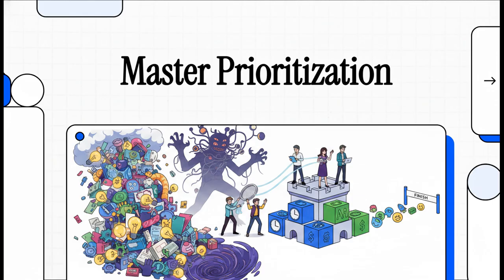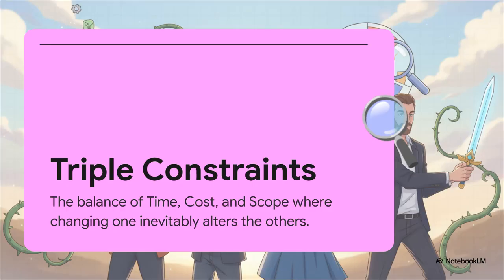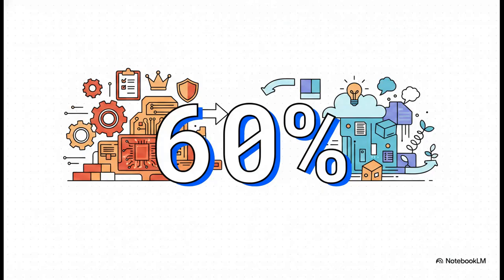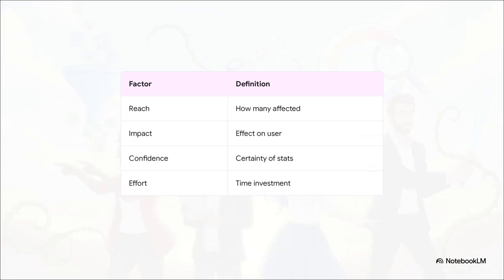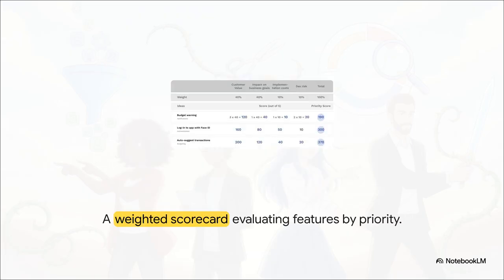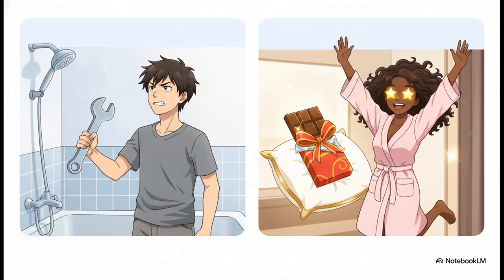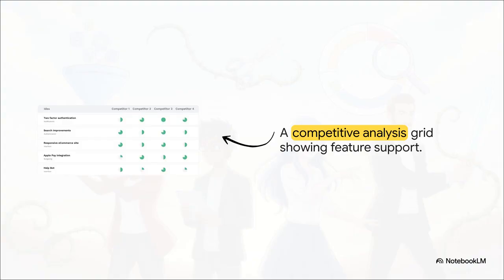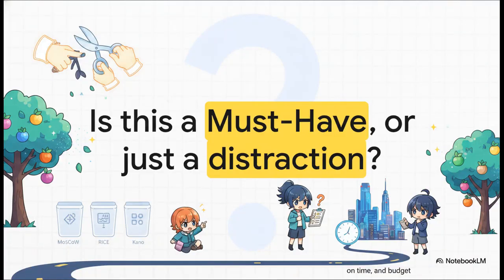Ep. 4: Feature Prioritization & Scope Creep – Using frameworks like MoSCoW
Welcome to Episode 4 of this series! Today, we're focusing on Feature Prioritization and managing Scope Creep, two critical elements in successfully launching any software project or app.

We’ll explore how to use industry-standard frameworks like MoSCoW (Must have, Should have, Could have, Won't have) to define your Minimum Viable Product (MVP). This approach is crucial for anyone looking to keep their development timeline on track, manage resources efficiently, and prevent project scope from expanding out of control.

In this video, we cover:
• The hidden dangers of Scope Creep and how it delays launches.
• A step-by-step breakdown of the MoSCoW prioritization framework.
• How to decide which features make the cut for your initial release.